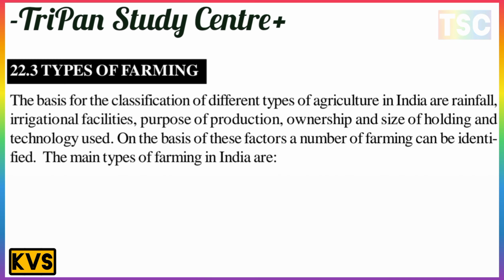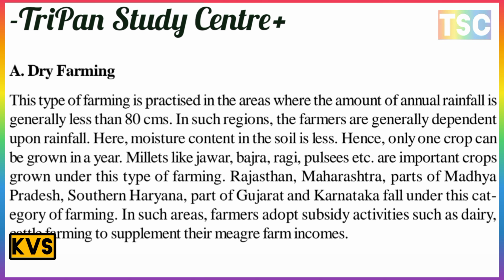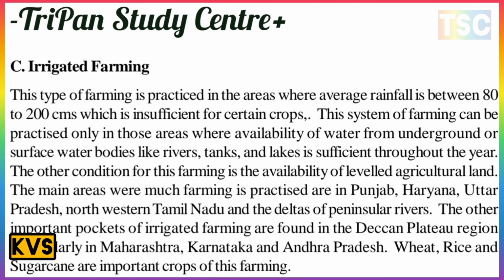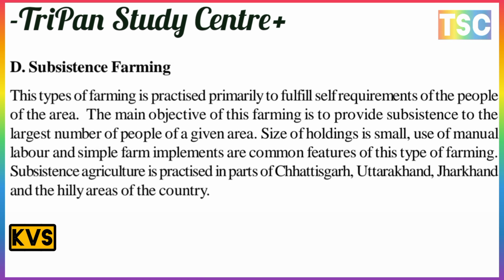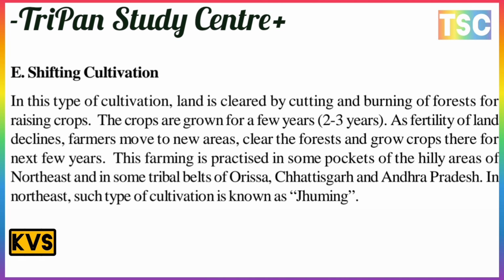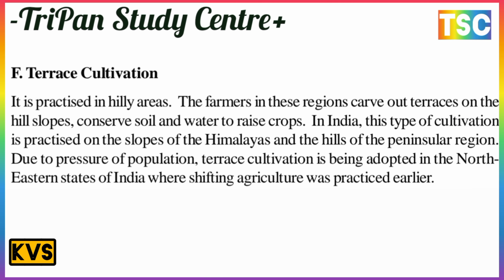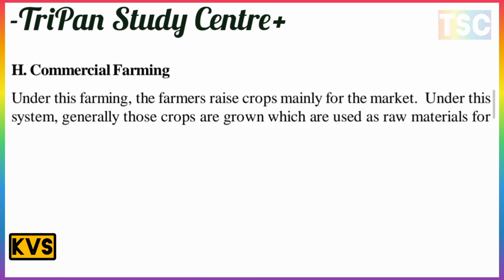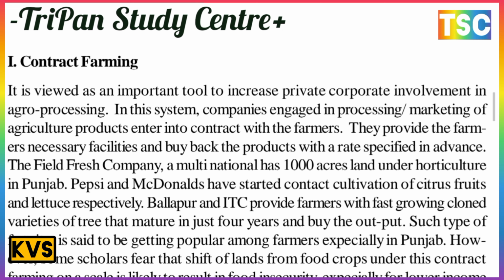How many types of agriculture are done in India // How many types of agriculture are there in India?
What is fisheries? Write the importance of fisheries.
मत्स्यपालन किसे कहते हैं मत्स्यपालन के महत्व लिखिए
मत्स्यपालन कितने प्रकार के होते हैं?
मत्स्यपालन कौन कौन से लाभ है
भारत में मत्स्यपालन किस प्रकार की है

What is animal husbandry? Write the importance of animal husbandry.
पशुपालन किसे कहते हैं पशुपालन के महत्व लिखिए
पशुपालन कितने प्रकार के होते हैं?
पशुपालन कौन कौन से लाभ है
भारत में पशुपालन किस प्रकार की है
Chapter 23
DEVELOPMENT OF MINERAL AND ENERGY RESOURCES1 MINERAL RESOURCES OF INDIA
SPATIAL DISTRIBUTION OF MINERALS AND ENERGY RESOURCES(1) The North eastern plateaus:
(2) South-western plateaus:
(3) North-western region:
23.3 MINERAL FUELS
coal,
Distribution
petroleum,
Distribution
natural gas
Distribution
 atomic minerals
Distribution
radio active minerals.Distribution
23.4 DISTRIBUTION OF SOME IMPORTANT MINERALS(A) FERROUS MINERALS
(b) NON-FERROUS METALLIC MINERALS23.5 PROBLEMS
23.6 CONSERVATION OF RESOURCES
23.7 ENERGY RESOURCES
23.8 SOURCES OF ENERGY AND THEIR CLASSIFICATION
9 GROWING PRODUCTION AND CONSUMPTION OF ELECTRICITY23.10 THERMAL POWER SOURCES
23.11 HYDEL POWER RESOURCES
23.12 NUCLEAR POWER
3.13 REGIONAL CLASSIFICATION ON THE BASIS OF SOURCES OF ELECTRICITY
23.14 NON-CONVENTIONAL SOURCES OF ENERGY

भारत में कितने प्रकार की कृषि किया जाता है
भारत में कृषि कितने प्रकार के हैं?
शुष्क, गीला, सिंचित, निर्वाह, स्थानांतरण, सीढ़ीदार खेती
वृक्षारोपण, वाणिज्यिक, संपर्क, जैविक खेती
How many types of agriculture are done in India
How many types of agriculture are there in India?
Dry Wet Irrigated, Subsistence, Shifting, Terrace Farming
Plantation, Commercial, Contact, Organic Farming

सामान्य भूमि उपयोग एवं कृषि भूमि उपयोग
भारत में भूमि उपयोग के कौन कौन से प्रारूप मिलते हैं?
कृषि भूमि उपयोग क्या है?
भारत में कितनी भूमि कृषि के लिए उपयोग की जाती है?

भूमि उपयोग किसे कहते हैं
भूमि उपयोग से आप क्या समझते हैं
शुद्ध बोया गया क्षेत्र (NSA)
खेती के लिए भूमि उपलब्ध नहीं है
स्थायी चारागाह और चारागाह भूमि
what do you understand by land use
Net Sown Area (NSA)
Land Not Available for Cultivation
Permanent Pastures and Grazing Lands

WATER BUDGET जल बजट
4. UTILITY OF WATER पानी की उपयोगिता